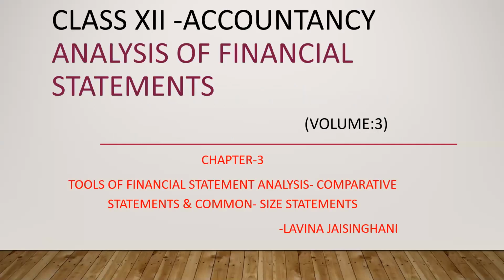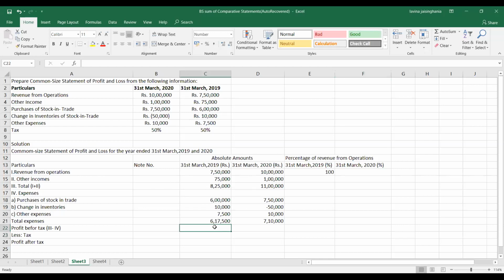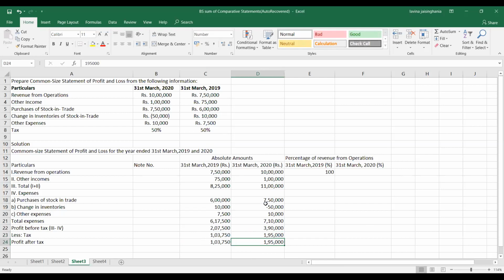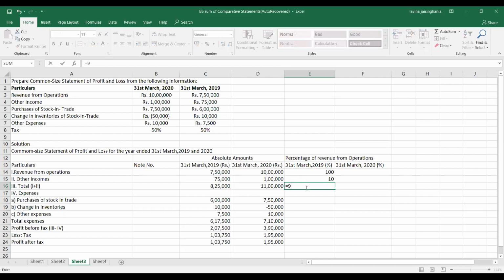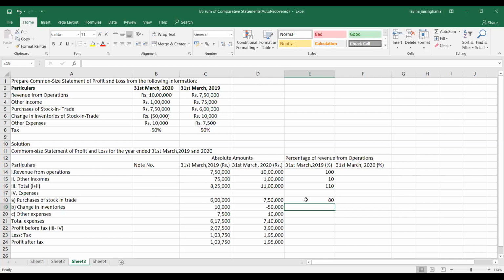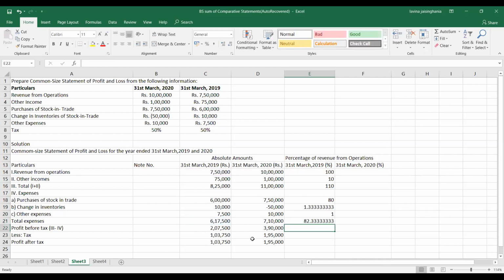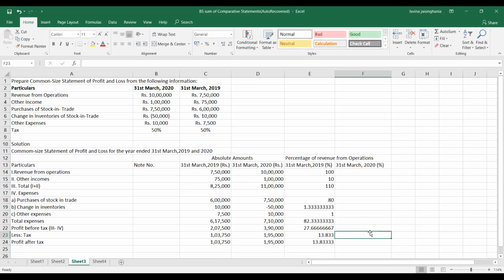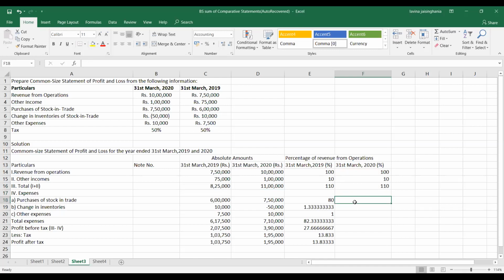Tools of Financial Statement analysis - Common-Size Statement of Profit and Loss.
What is Common-Size Statement tool? How it is prepared for Profit and Loss.